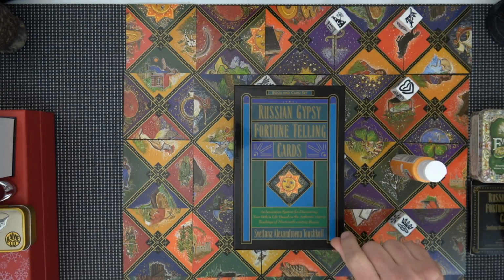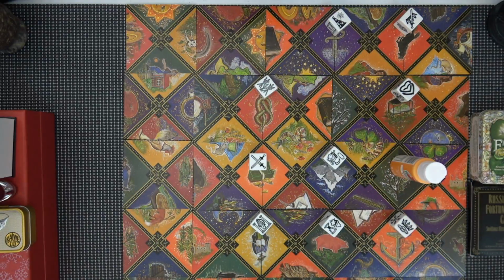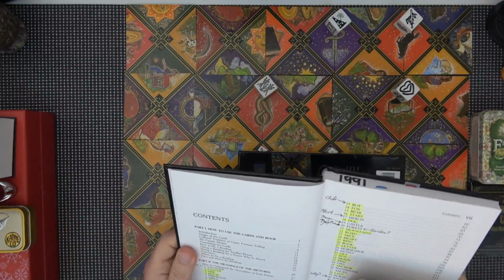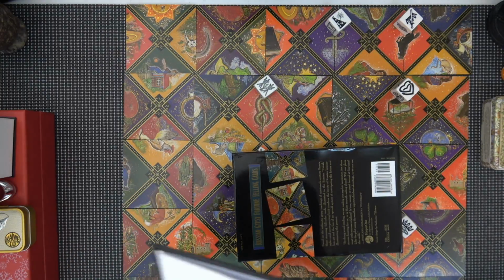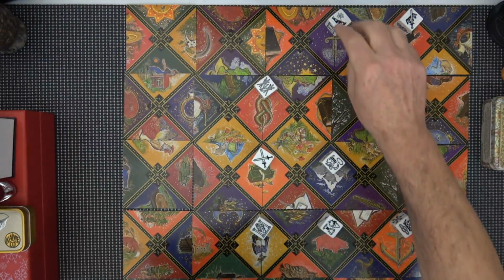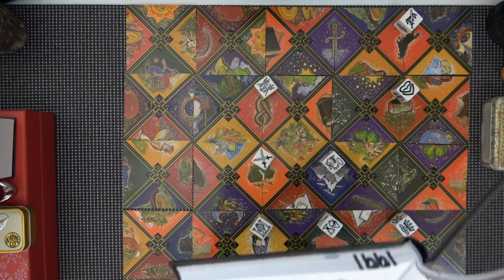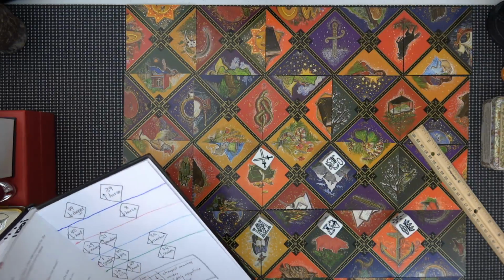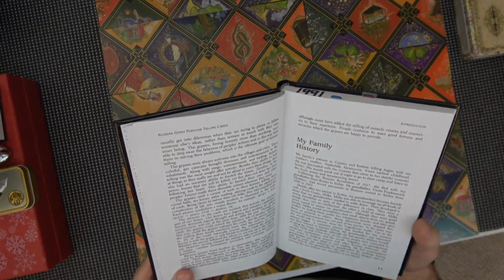Russian Gypsy Fortune Telling cards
Kind of similar to Lenormand but a bit like Twister 😛 The book is a good read and very thorough.  The creator is Svetlana Touchkoff, and the card stock is very thin. The following are more informative videos:
... and there are a few other videos about this deck, but I haven't watch them ... yet. ☮️